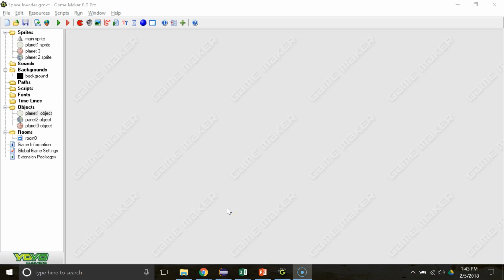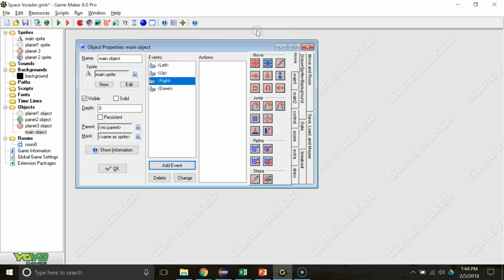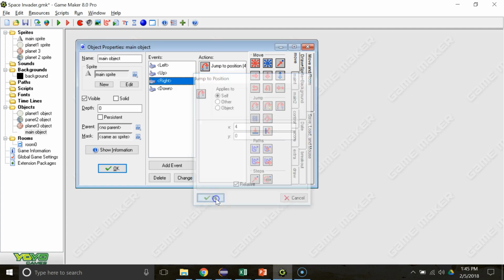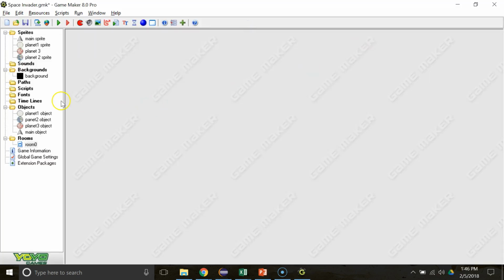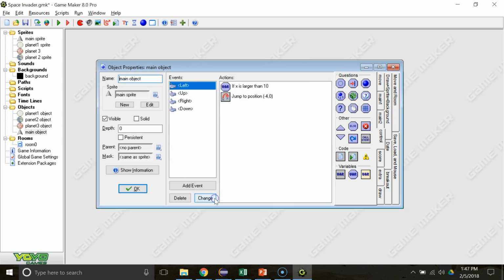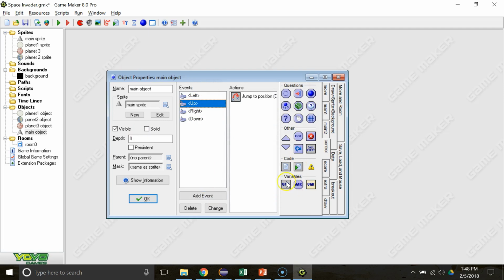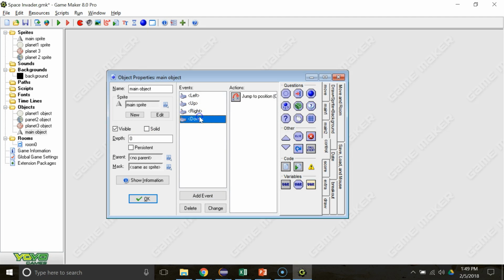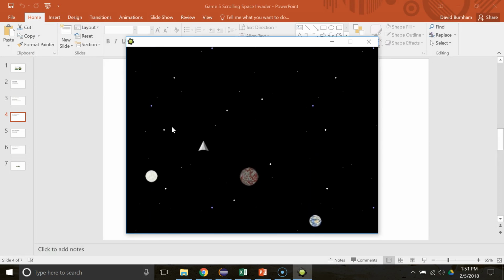Space Invader, part 2